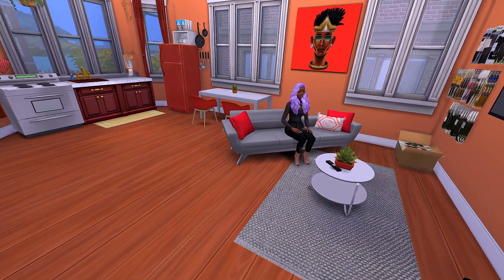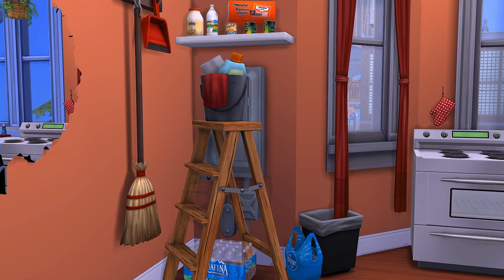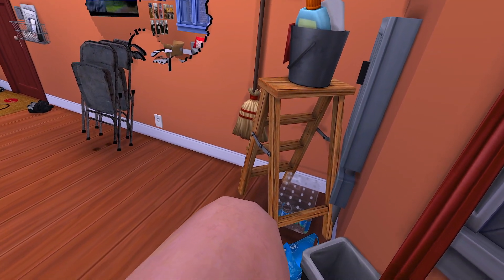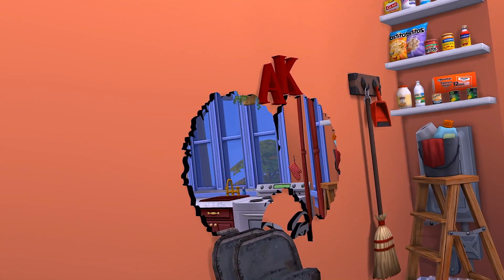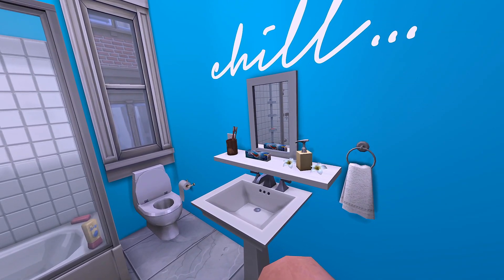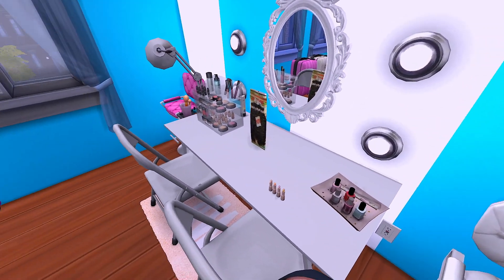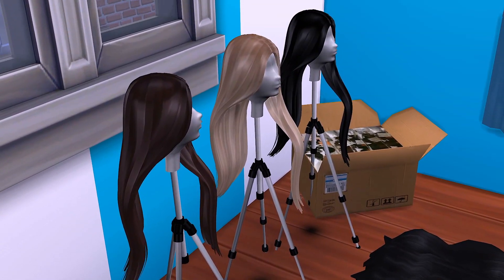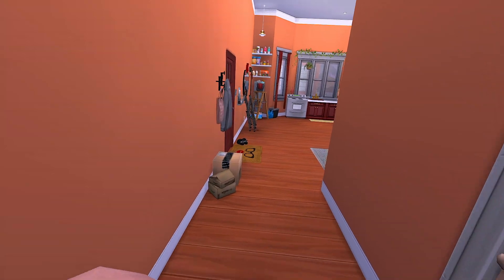Athena & Kennedy House Tour 🎮A SIMS 4 MACHINIMA VLOG SERIES VOICEOVER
Its Athena & Kennedy Official House Tour; A Sims 4 Machinima Vlog Series voiceover edition! Join the vloggers on their journey to entrepreneurship!
🎮Become a Member to Unlock Sims 4 Poses/Animations & EXCLUSIVE Members Only Badges/Emojis to use in chat!

Whats Up Brownie Squad and welcome to Brown Girls Gaming!
We're just a "slightly" competitive mother daughter duo that enjoys gaming. We like to keep it family friendly here (we rarely ever swear and keep it PG so you can watch without headphones) but this channel is not intended for kids.

Social Media!

🎮NEW TO THE SIMS?
The Sims is a life simulation gaming series developed by Maxis and The Sims Studio. Players create virtual people/families called "Sims" and place them into pre-built or custom build homes satisfying their moods, hobbies and relationships via tasks.

🎮We currently own all of the Expansion, Game and Stuff Packs except Vampires, Kids Room, Fitness, My First Pets, Realm of Magic, Vintage Stuff & Tiny Living Stuff Packs